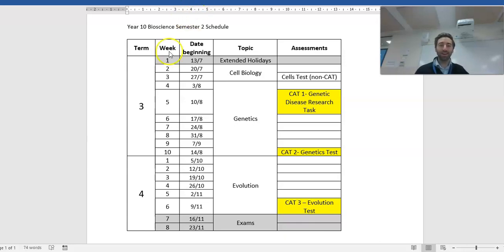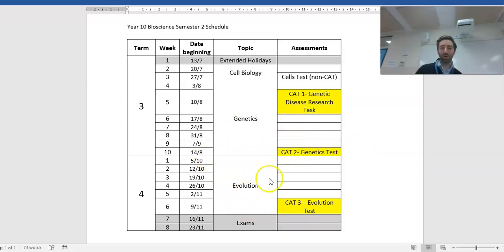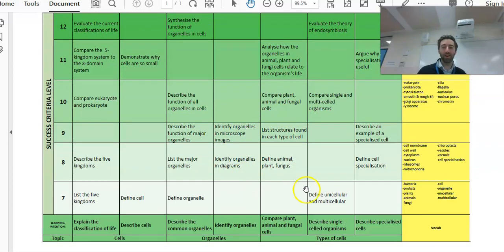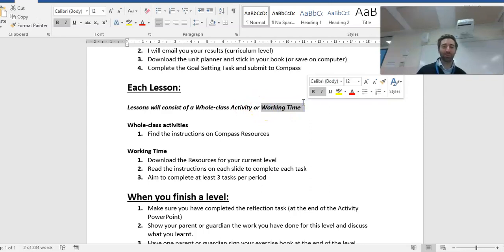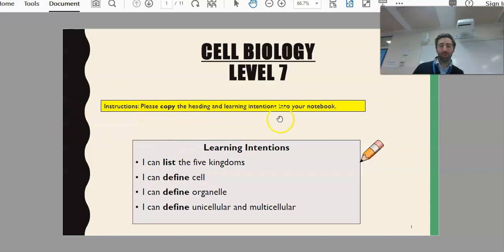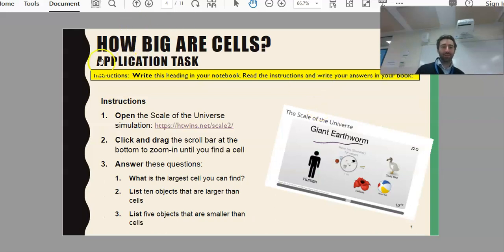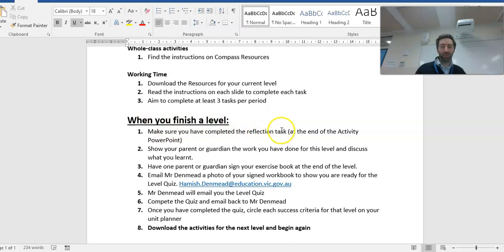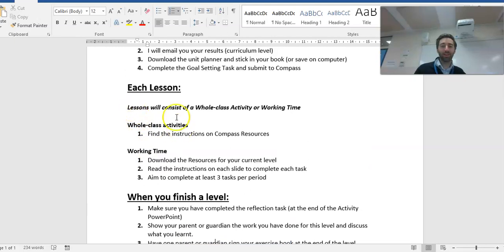Bioscience Remote Learning Instructions